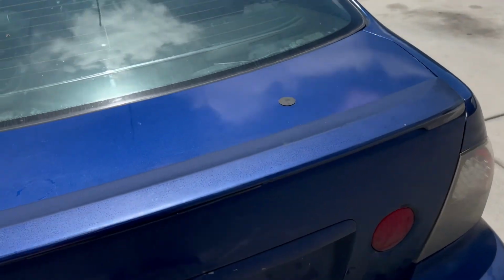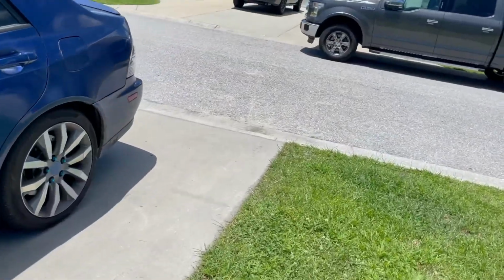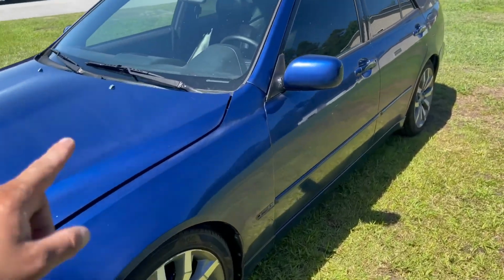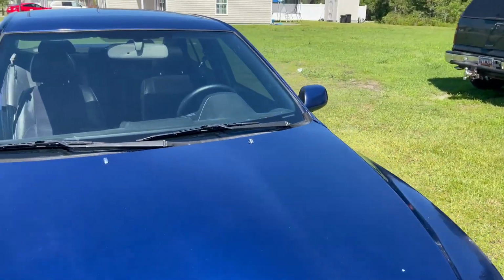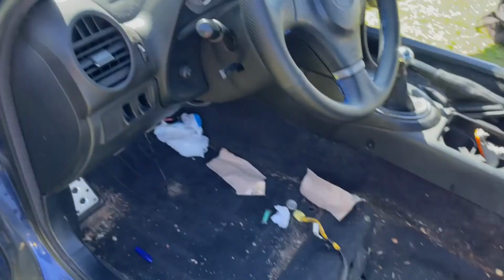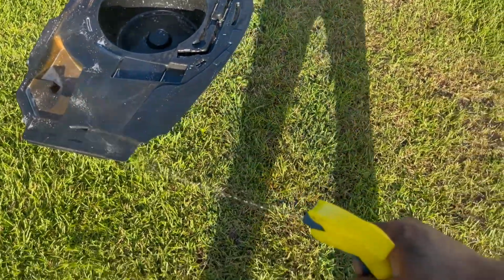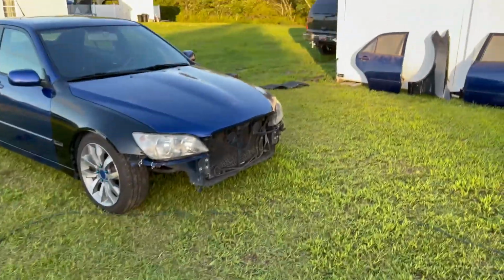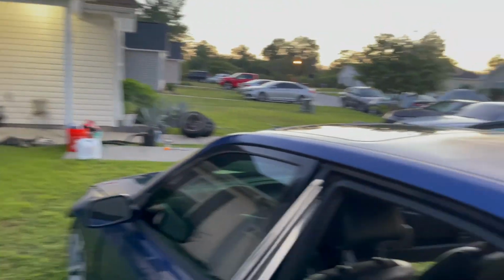//NEW JZ Powered Daily\\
Got ahold of a factory manual JZ powered Sh.T Box

Time to change things around and push for a dream.